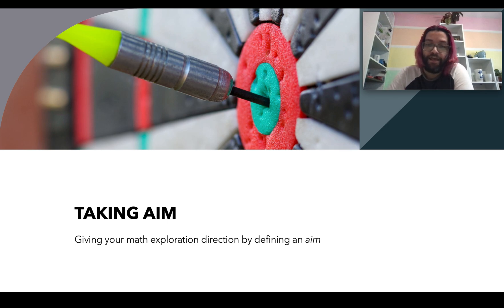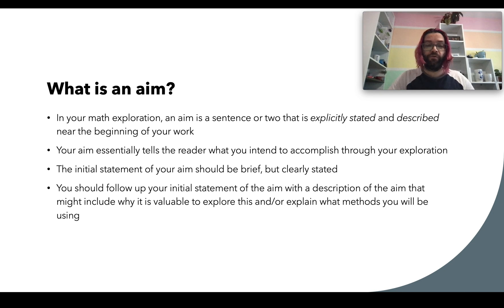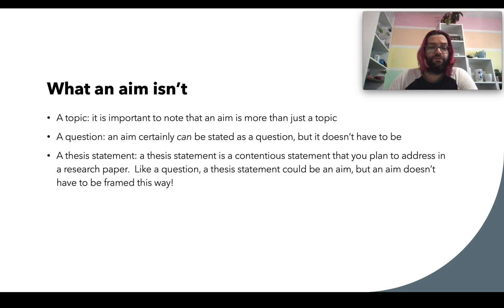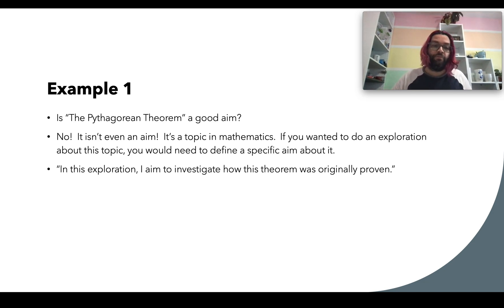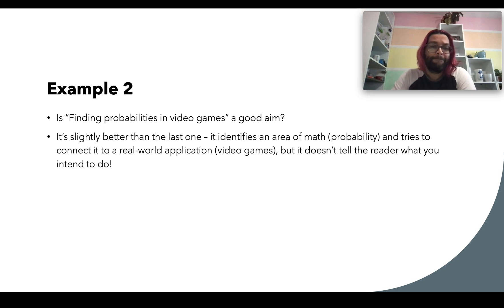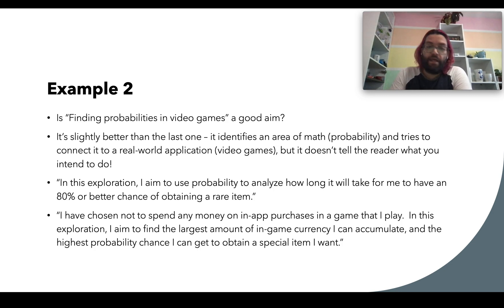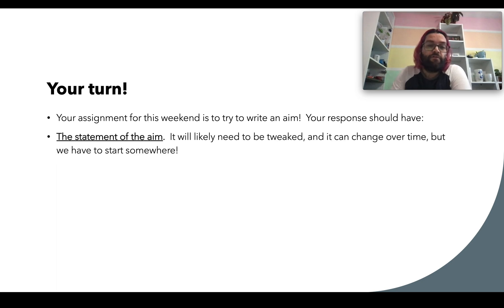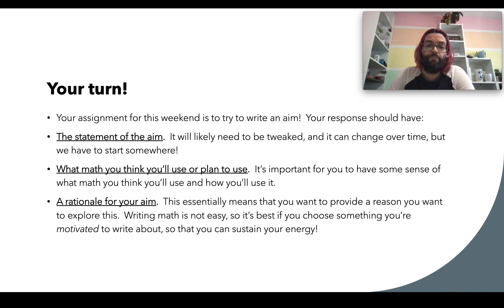Lesson 5 - Setting an Aim for your Math Exploration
In this video, I intend to talk about what an aim is and isn't for the IB Math IA.

By the end, I hope you're ready to try writing an aim that you'll be able to turn into a successful math exploration!